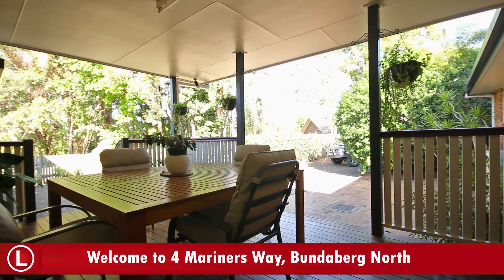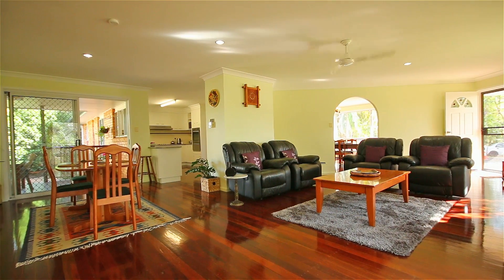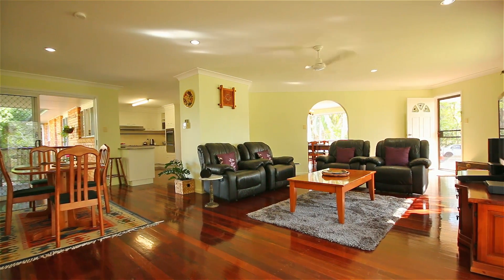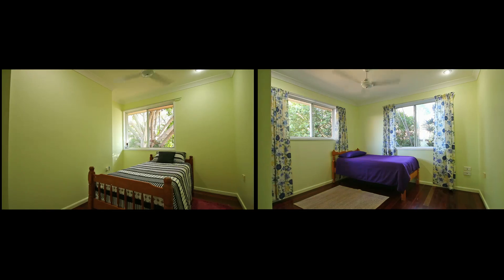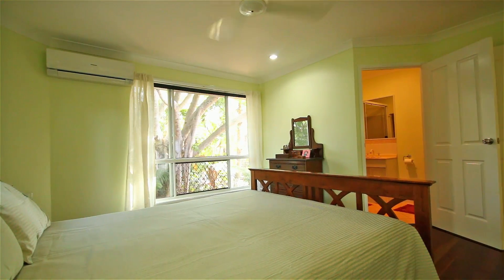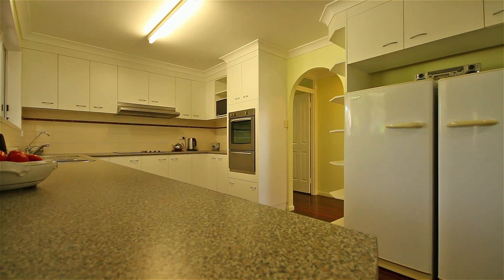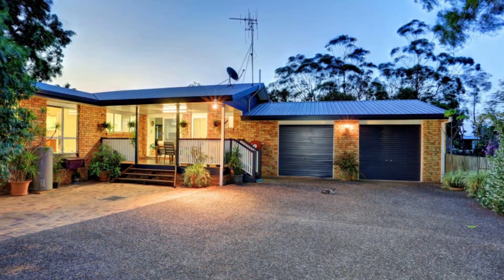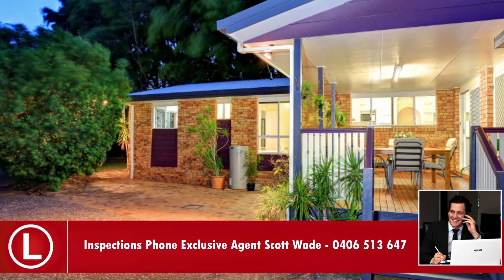SCOTT WADE - 4 Mariners Way, Bundaberg North - Location Property Agents Bundaberg